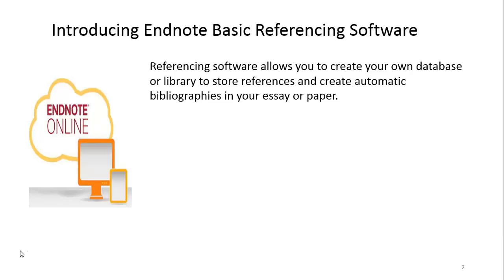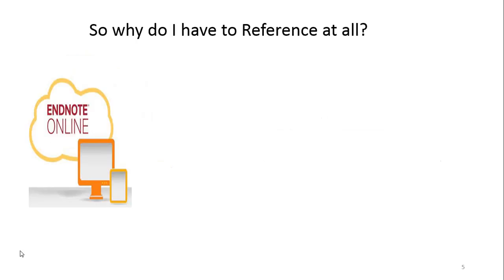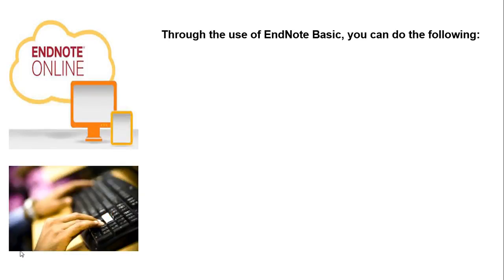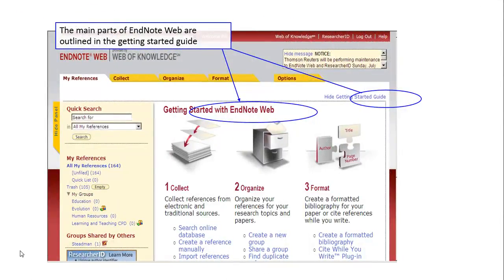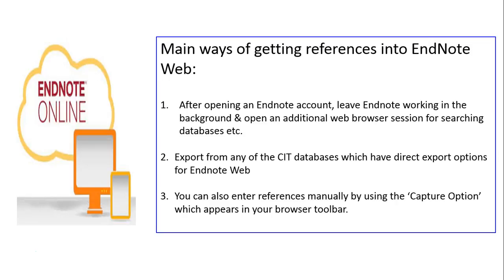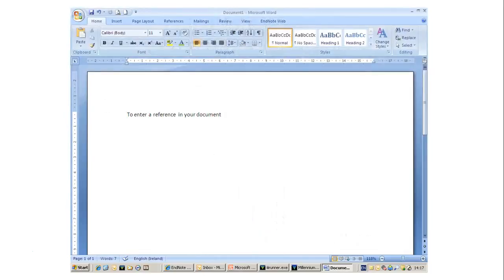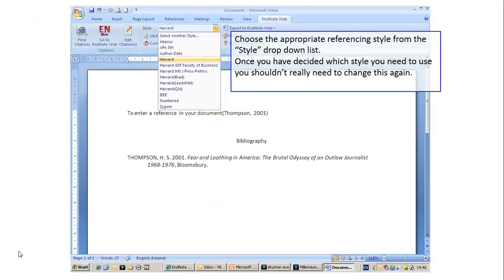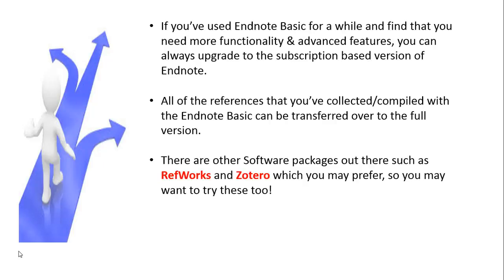Endnote Online Tutorial